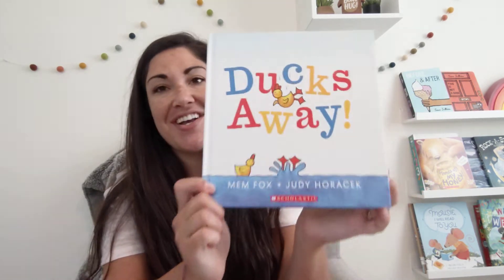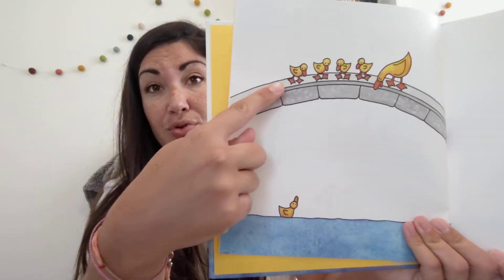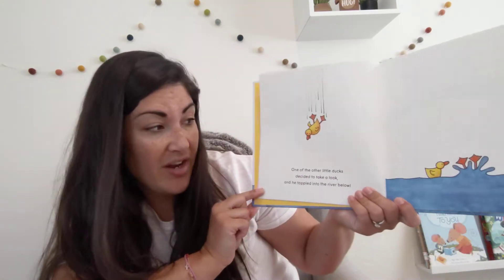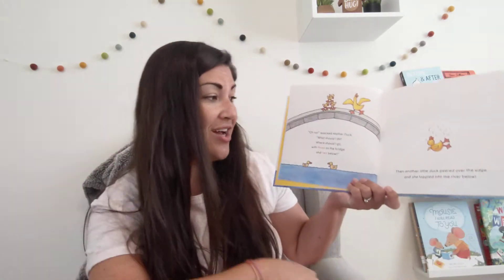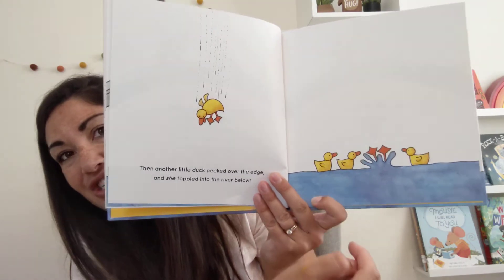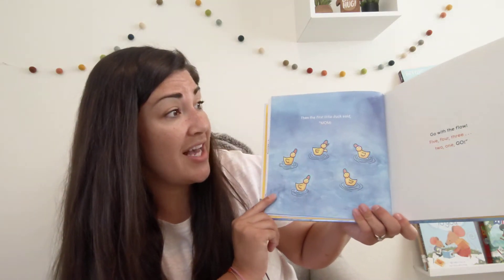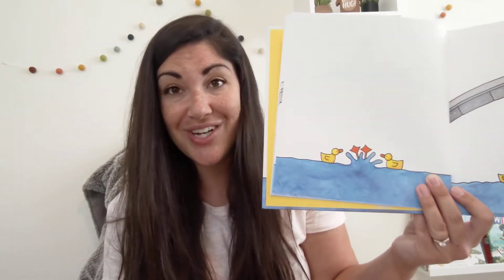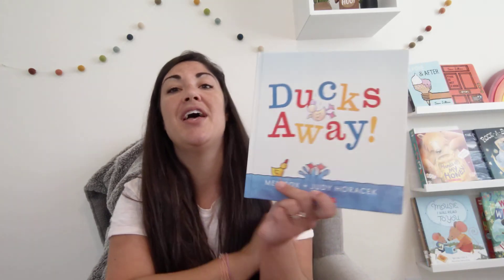Interactive Read Aloud + Song: Ducks Away! by Mem Fox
In a perfect mix of early reading and math, Mem Fox presents us with a story about a mother duck whose five little ducklings have trouble staying behind her on a bridge.

The young ducks topple over the side of the bridge and splash into the river one at a time, and each time Mother Duck asks where she should go with some on the bridge and others below.

A FANTASTIC look at part-part-whole relationships and a great introduction to number bonds (5=5+0, 5=4+1, 5=3+2, etc.), this will give young readers some context for seeing number relationships in the real world.

Judy Horacek's simple, vivid illustrations are eye-catching and the predictable pattern of a duckling falling and Mother Duck exclaiming, "Oh no! Where should I go?" will help keep littles engaged and reading along with you.

(And of course it's an added bonus that the focus is ducks, which have a special place in my heart after raising them!).

Reading level: 3 - 5 years
Publisher: Scholastic Press (illustrated edition)
Publication Date: January 30, 2018